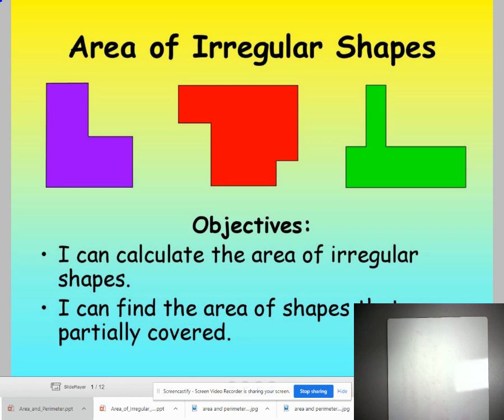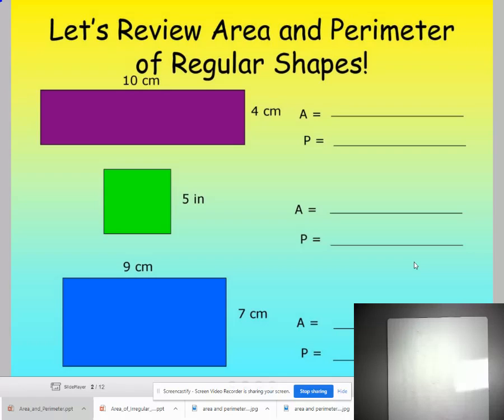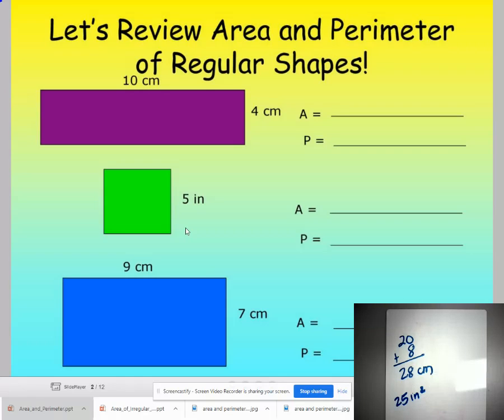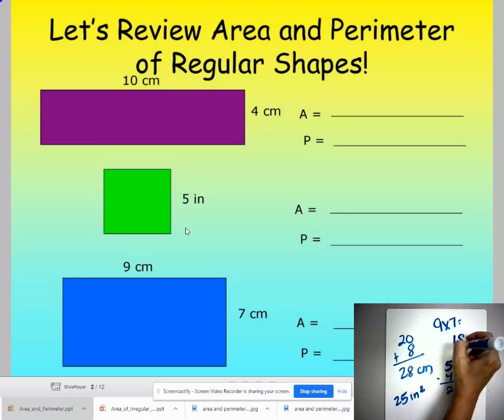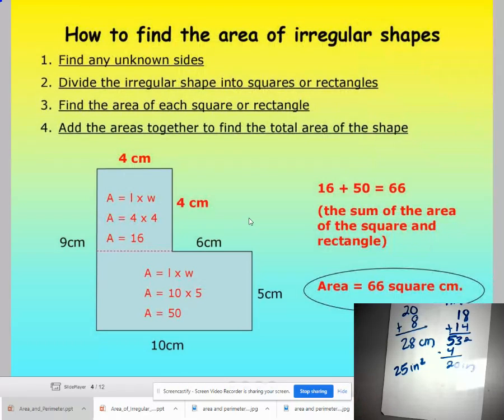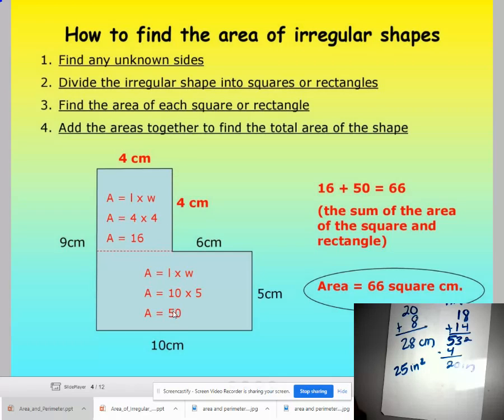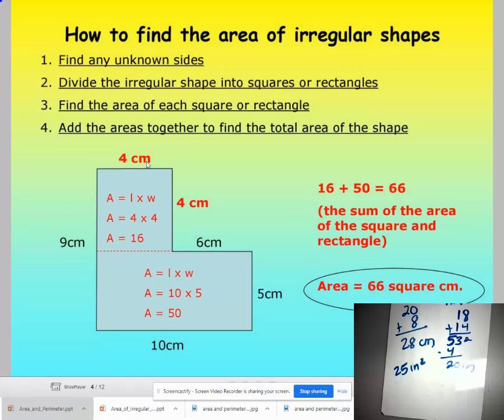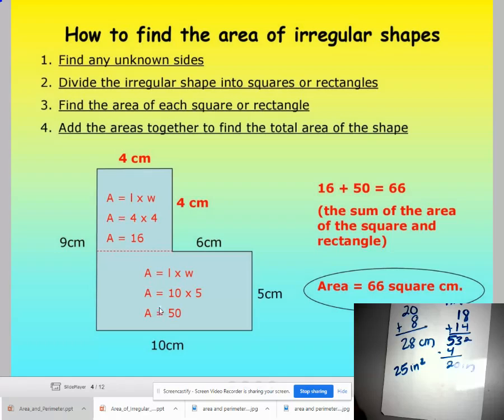Monday Nov. 2- Area of irregular shapes